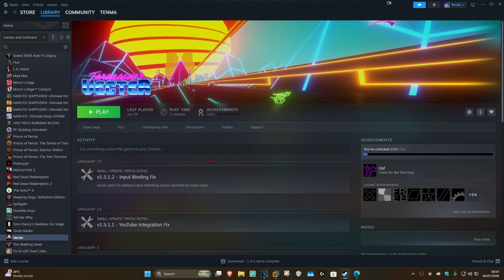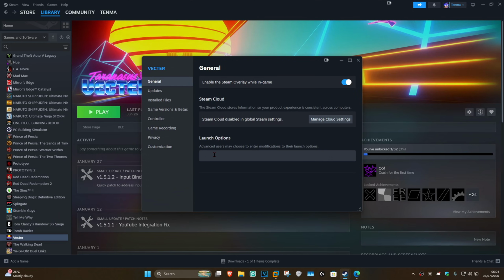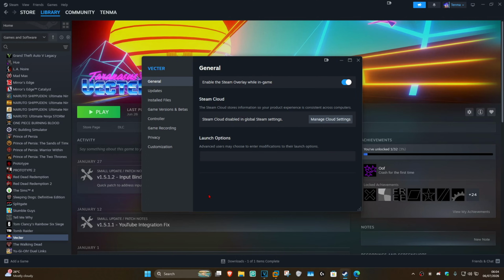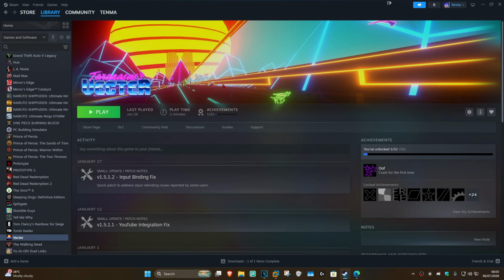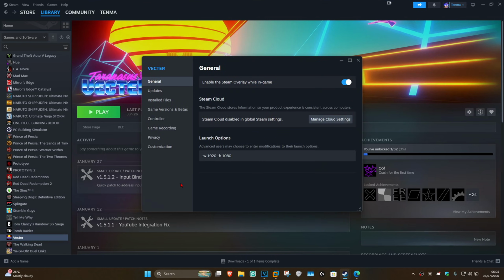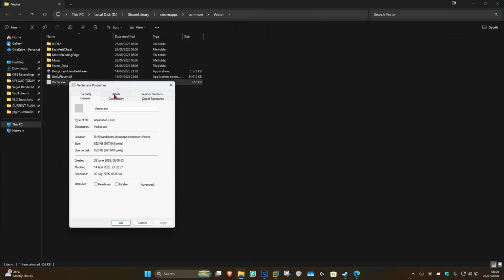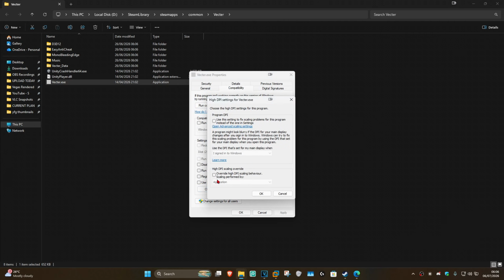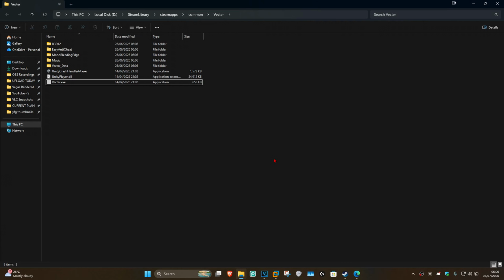How To Fix Steam Games Launching On Wrong Resolution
Learn how to fix Steam games launching with the wrong resolution or display settings. This troubleshooting guide explains how to adjust in-game resolution settings, reset launch options, update graphics drivers, and configure display settings for optimal performance.

Speedy Tutorials is the home of technology how-to guides, tutorials, and tips.

⭐ Do You Still Need Help?

Consider leaving a Super Thanks or becoming a Channel Member.